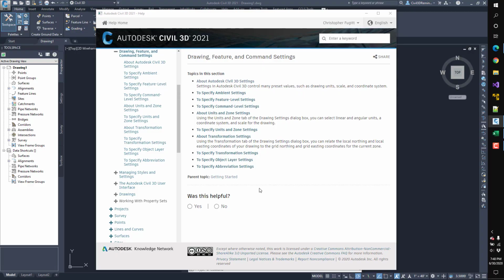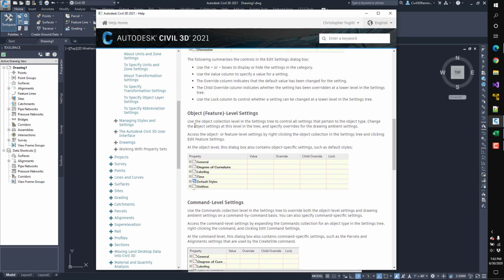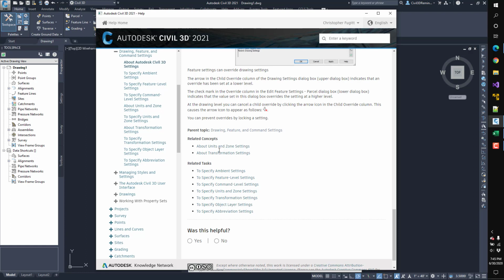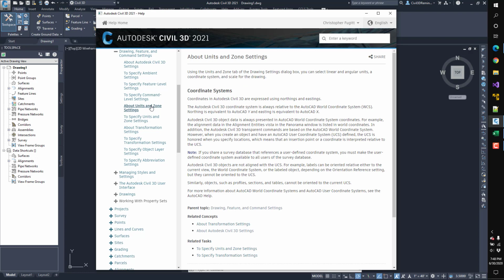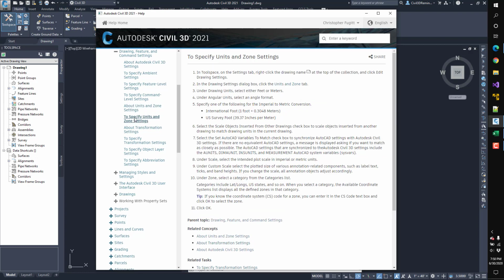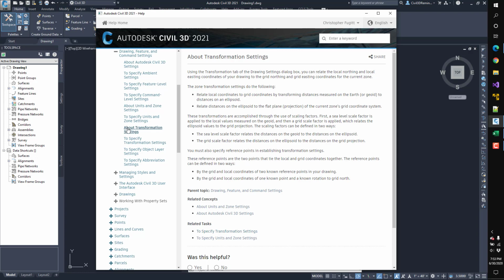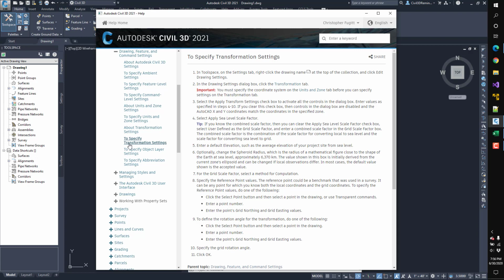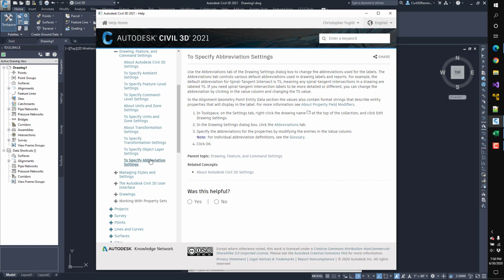Episode: 20 Getting Started - Drawing, Feature, and Command Settings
In this video, Christopher reads about the Getting Started - Drawing, Feature, and Command Settings.